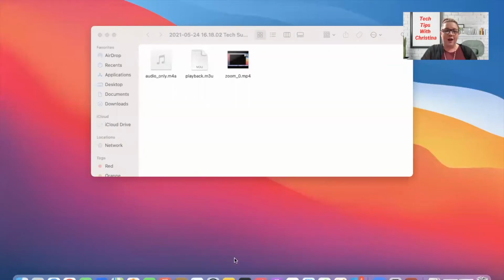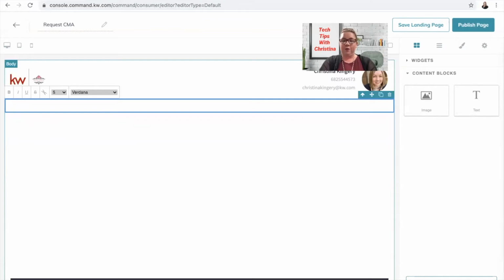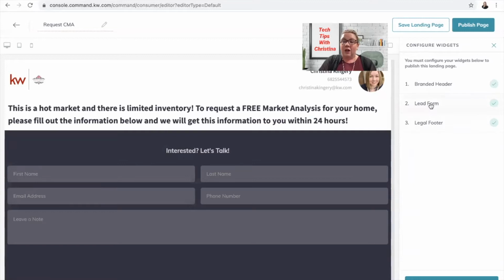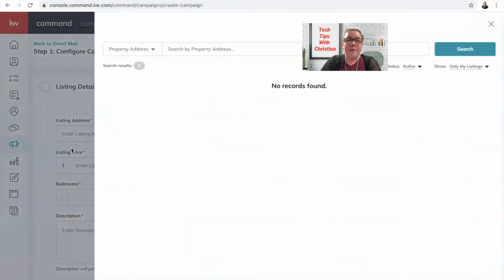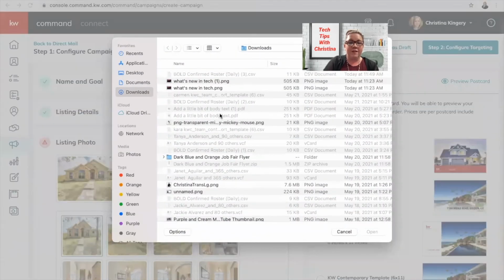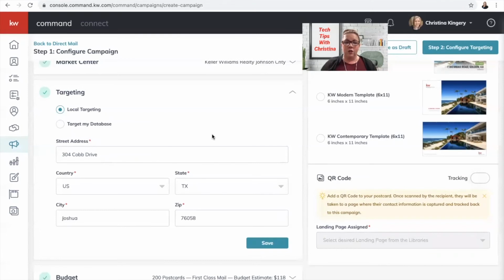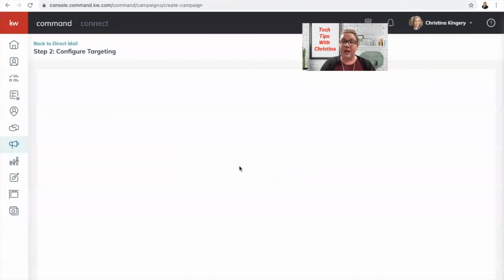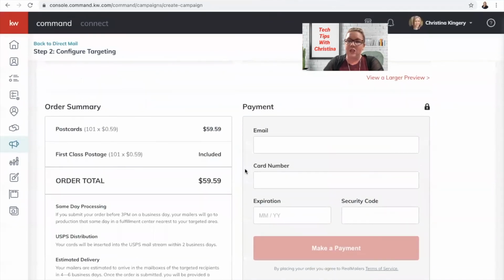Create Direct Mailers In Command W/ QR Code Requesting A CMA!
Quick tutorial on how to create direct mailers that will mail to an area you choose automatically. Include a QR Code on your post card, when the client scans the qr code it takes them to a landing page where they request a CMA from you! Use Command bring the sellers to YOU!